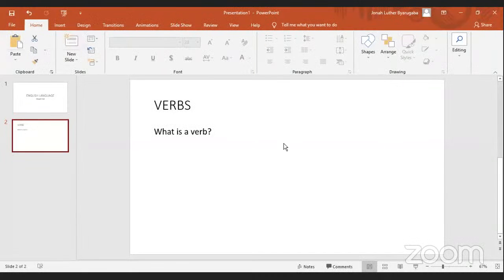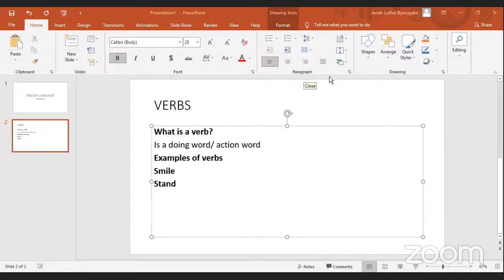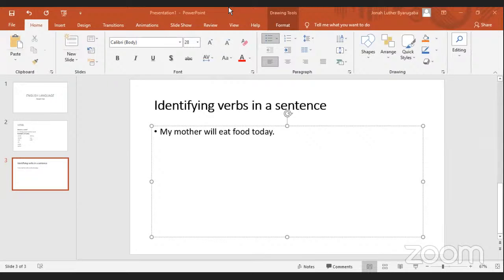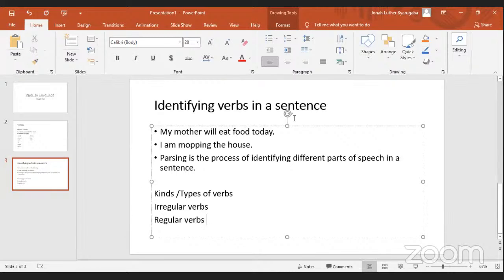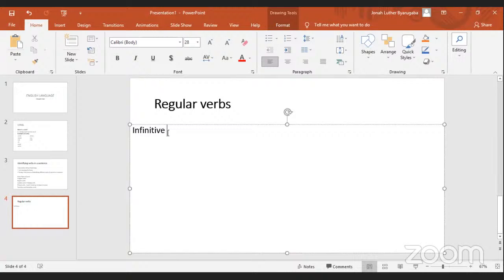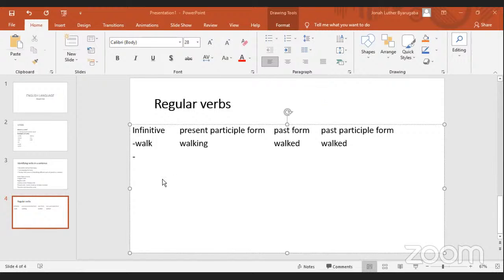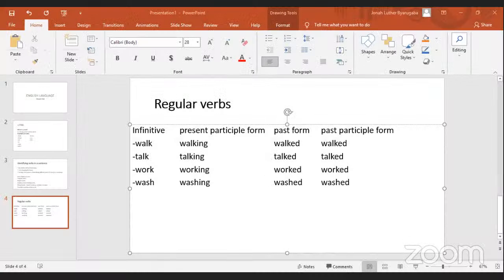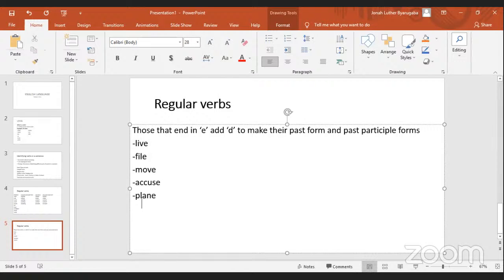Primary Four English Live Class(Topic:Verbs)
This is a primary Four English live class session on Verbs topic facilitated by Teacher Jonah.